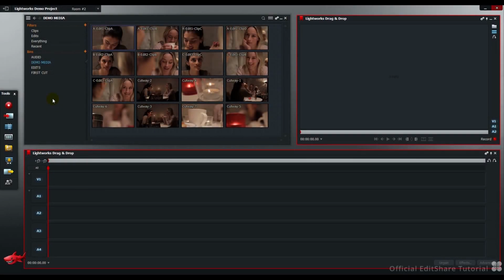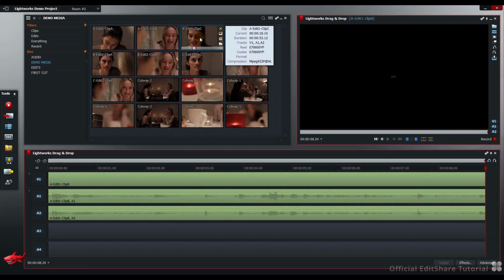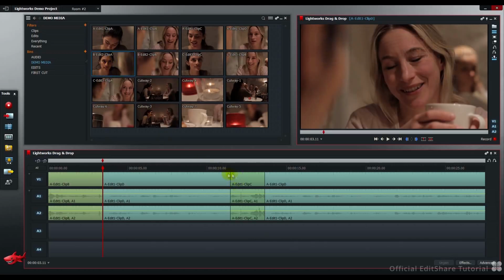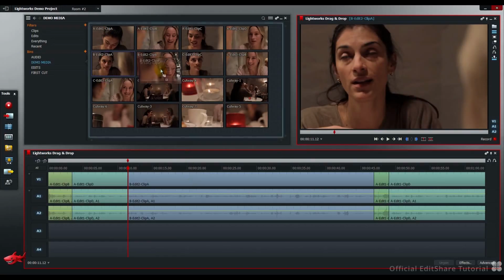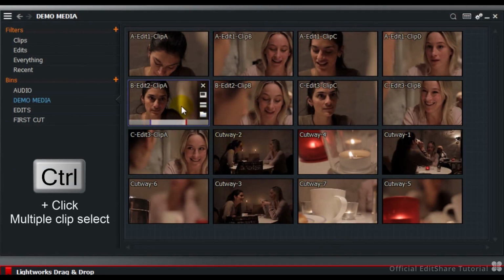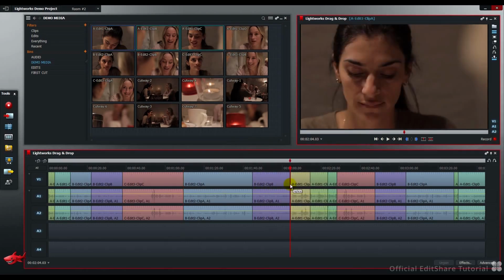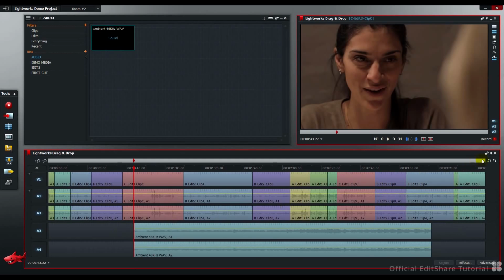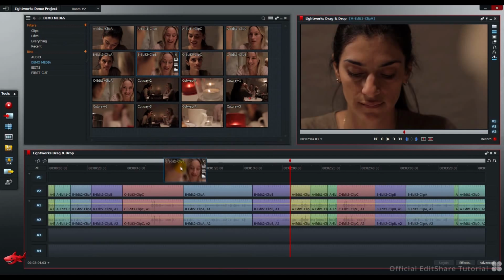Lightwoks-Part 3(Biên tập)-Bài 3a(Kéo và thả Bin vào Timeline)